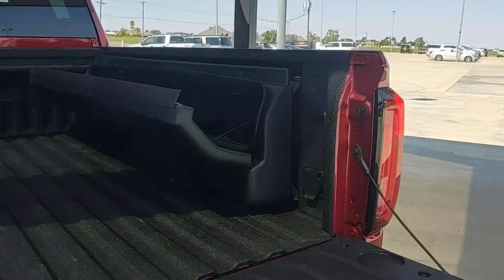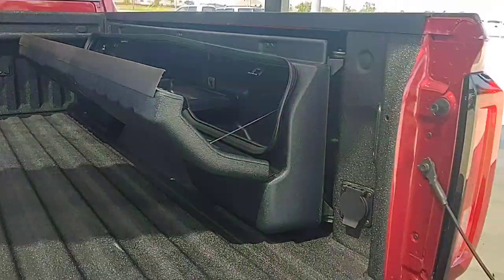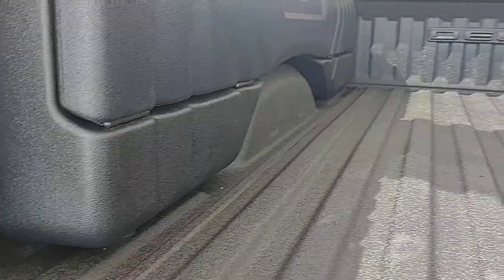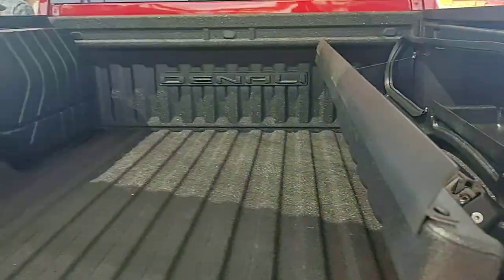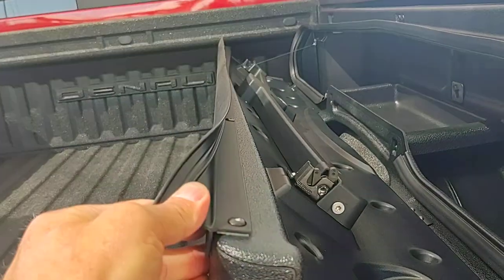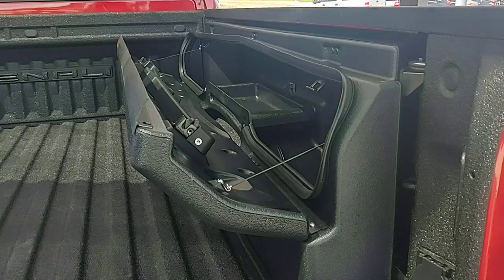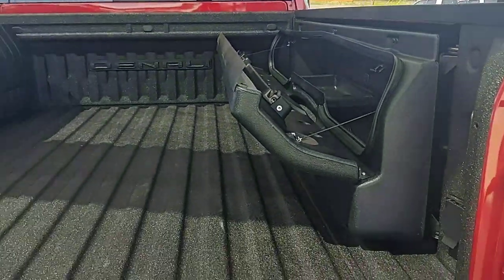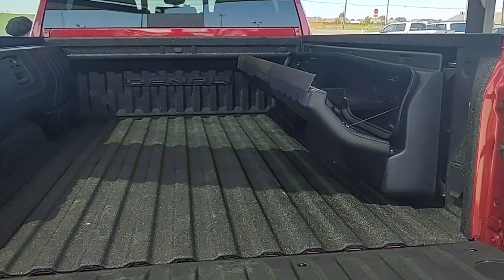Standard Bed Side-Mounted Bed Storage Box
Bed Side Mounted Side tool Box